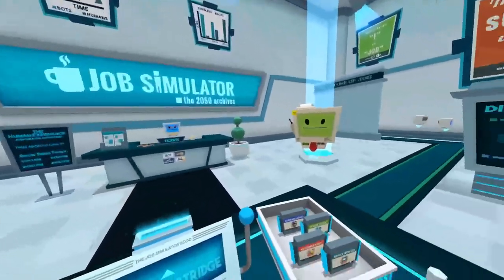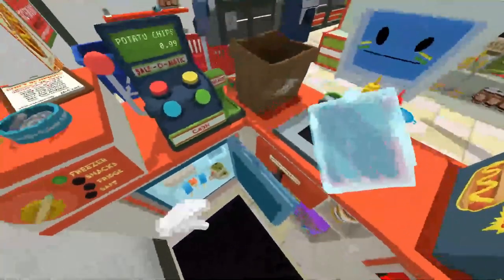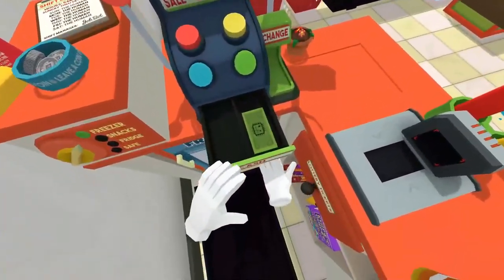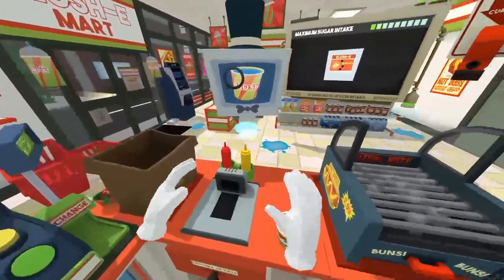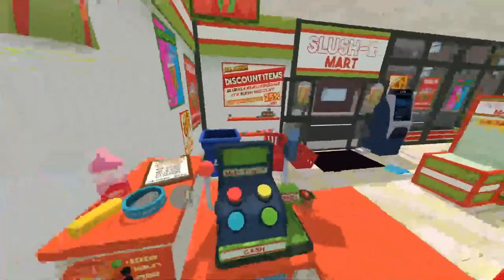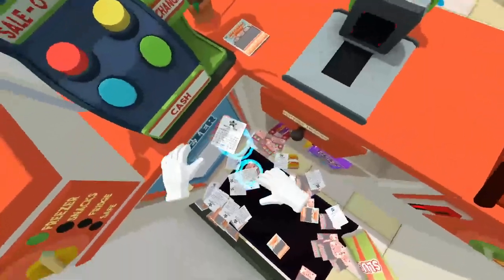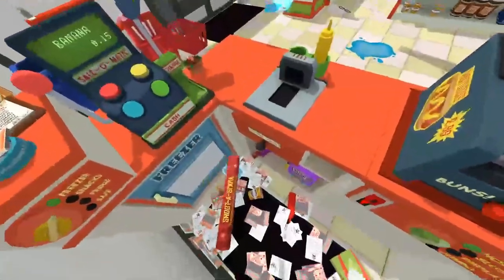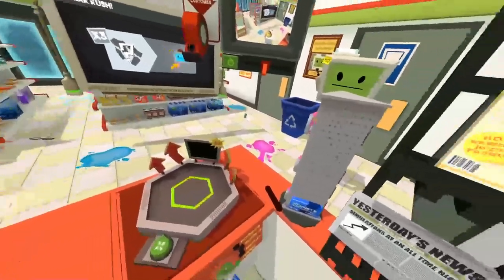First VR Gameplay of 2020 [Job Simulator] Ep.1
For the first video of my new set up today I am playing job simulator a fun VR game. If you have any requests for future videos please leave your suggestions in the comments below I will read them all to see what other fun VR videos you guys want to see.

Here is a list of VR games I currently own and can play on my channel.

1. Beat Saber   12. Gorn
2. Blade and Sorcery  13. Fallout VR
3. Island Time   14. Hot Dogs Horseshoes and Hand Grenades
4. Robo Recall   15. I Expect You To Die
5. Zero Caliber   16. Job Simulator
6. Arizona Sunshine  17. Panoptic
7. Boneworks   18. Pavlov VR
8. Budget Cuts   19.Rec Room
9. Cave Digger   20. VRChat
10. Chambered   21. Skyrim VR
11. Superhot VR

If you have any suggestions for VR games I should buy and play I may just get them so be sure to leave any recommendations for those down there too.

Also if you liked the video be sure to like to show me if i'm doing a good job or dislike to show that I can improve, and finally if you really liked it and my channel as a hole be sure to subscribe!

Thank you all so much for watching, hope your having a great day and I will catch you Guys in the next one, Peace!